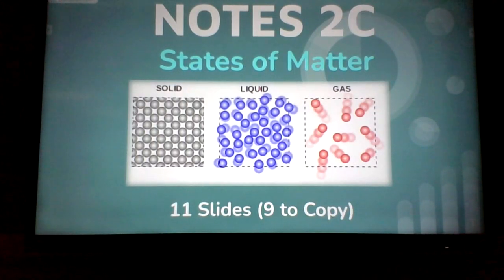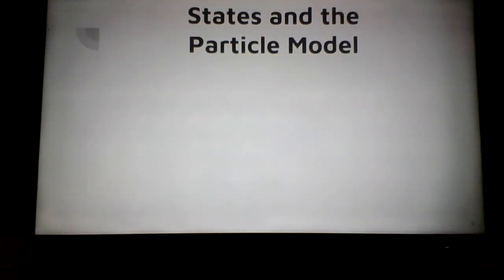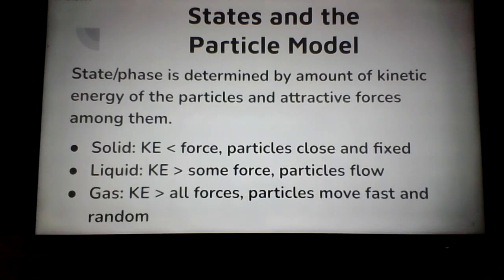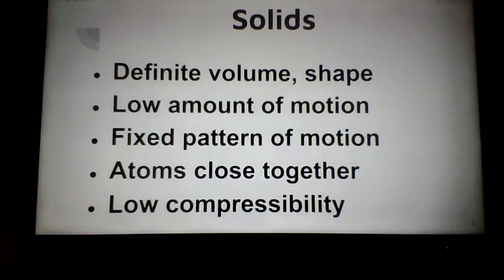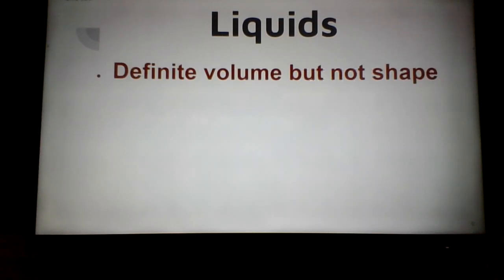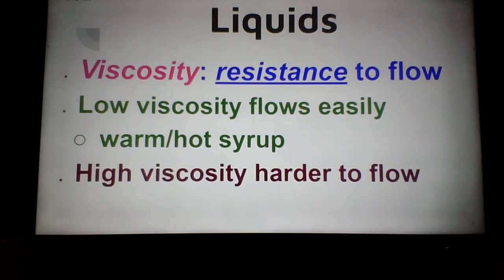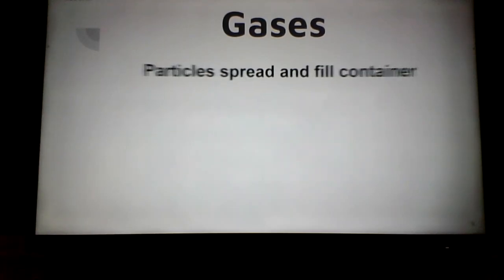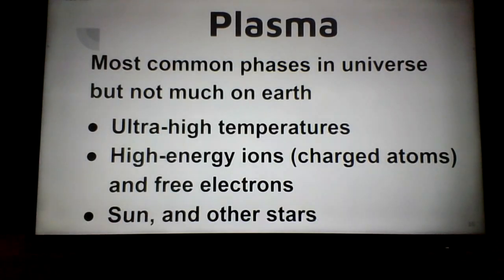NOTES 2C States of Matter